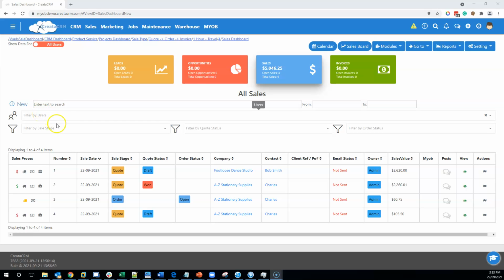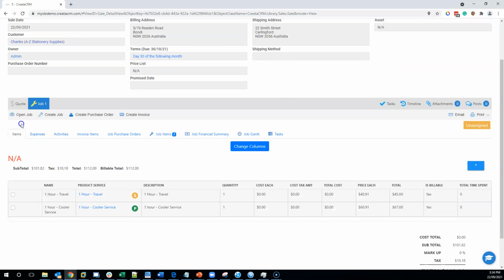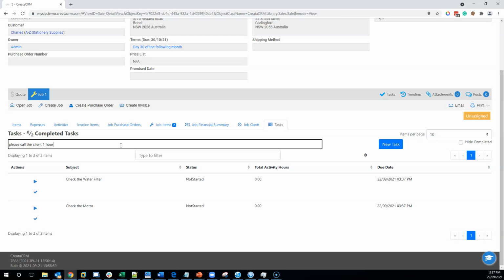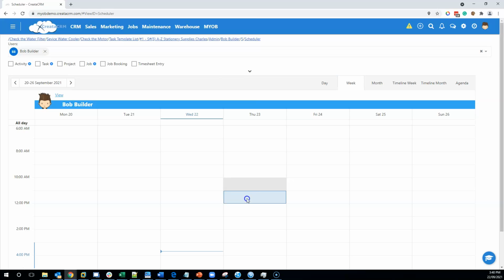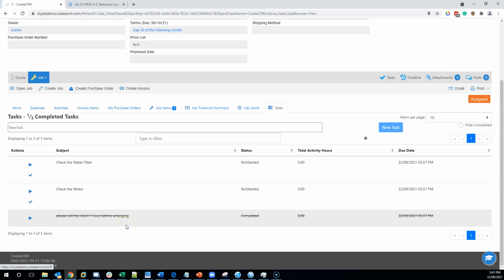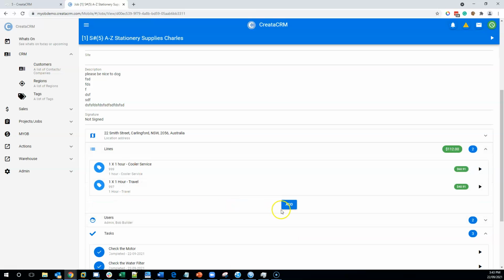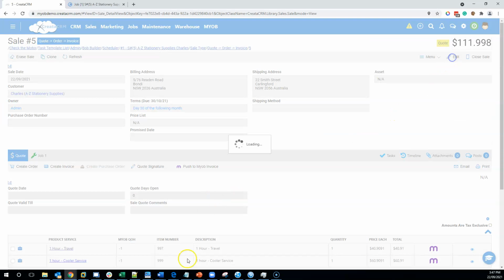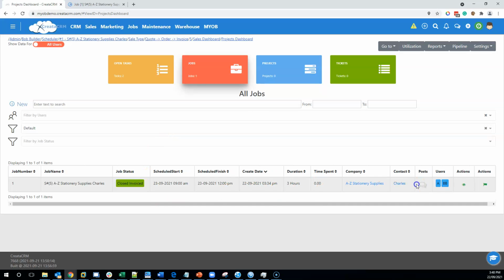Myob Integration Video 3 - Managing Quotes, Jobs to Invoice inside of CreataCRM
In this Video. we demonstrate how we can manage quotes, Jobs, and invoices in one place.
This is one example of many scenarios  we can solve
We start with creating a Quote for a Techincal staff to go on-site, then the user was able to create a Job from the Sale.  Adding tasks/checklist for the technician.

Then the user was able to schedule with the technician.

The technician then makes notes on the Job and marks the Job as Finished.

Then admin sends the Job as an invoice.